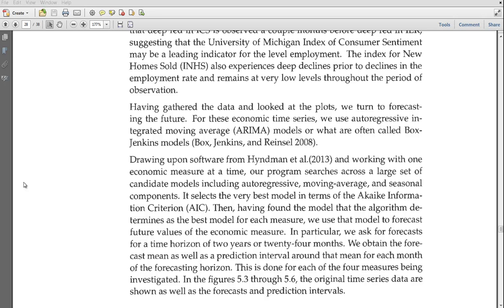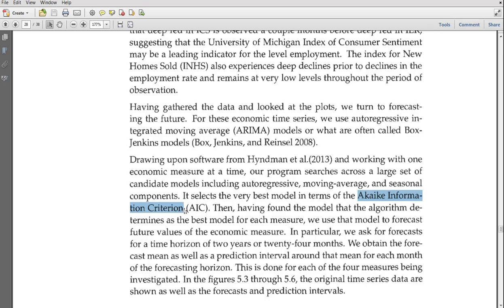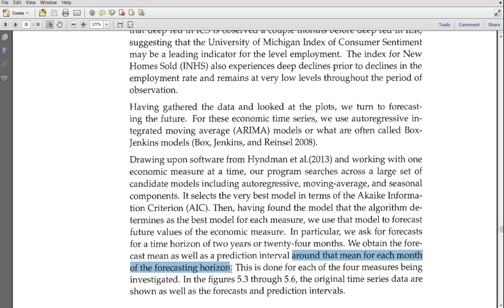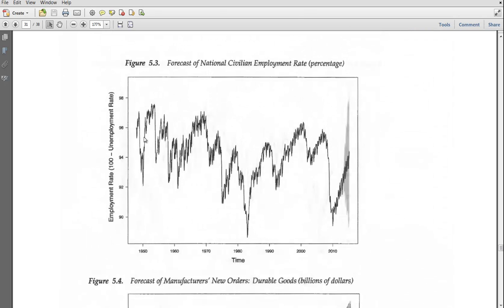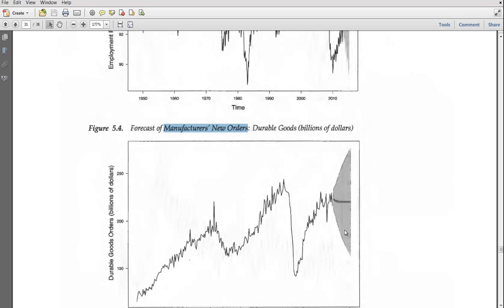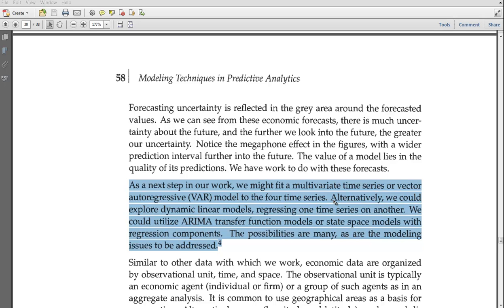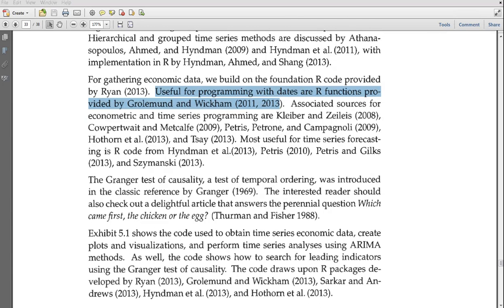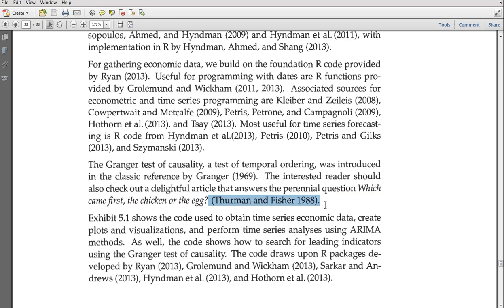Modeling Techniques Chapter 5 Economic Data Part 9